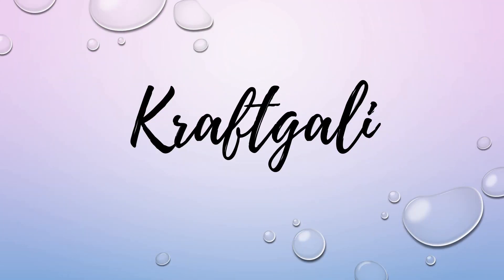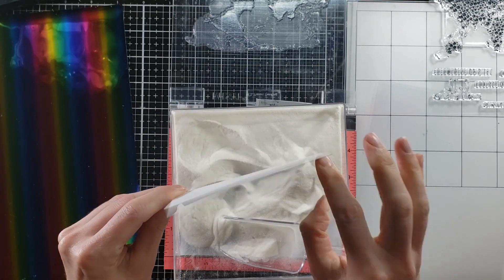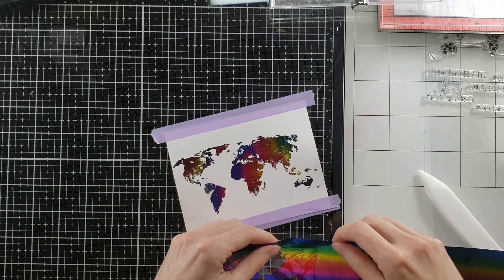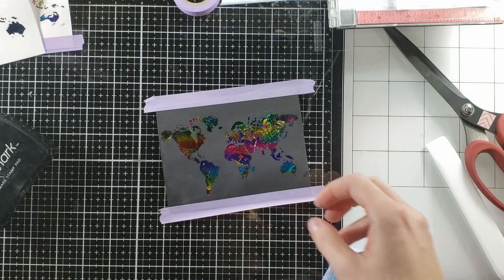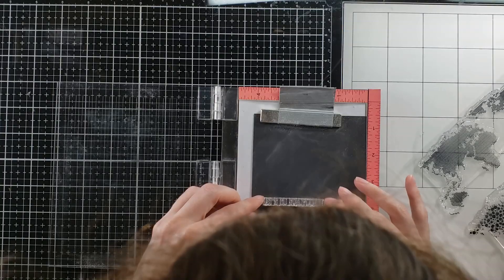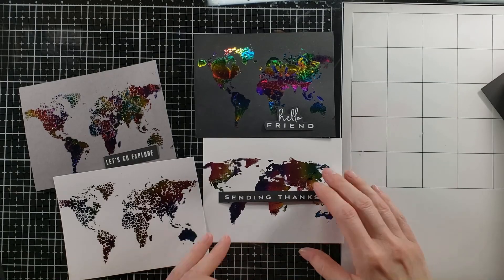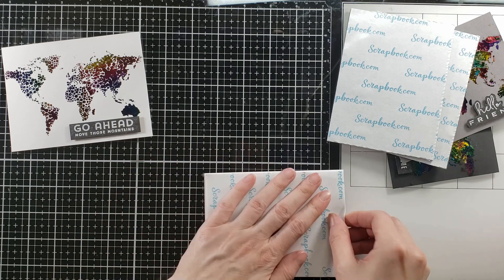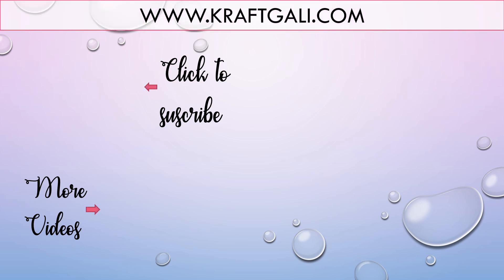Easy Foiling Without a Laminator or Special Machine | Kraftgali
Hello everyone and welcome back to our Saturday Craft Day with Kraftgali!  Today’s project is focused on how to heat foil without having to use a bulky laminator of special foiling machine.  Those things are great to have in the craft room but if you are limited on space or budget, then this is a great alternative to still achieve that super fun foiled look.  I’m using Rainbow Deco Foil with this amazing World Map Stamp set from Altenew.  Thanks so much for stopping by!

---SUPPLIES---
Altenew World Map Stamp Set

TOOLS:
Wagner Heat Tool:
Teflon Bone Folder:
Inkadinkadoo Embossing Powder Bag:
Tim Holtz Glass Mat:
Mini MISTI:
Fiskars Guillotine Trimmer:
Nuvo Sparkle Pen 2 Pack:
[ Amazon Bundle]
EK Mini Scoring Board:

CARDSTOCK:
Neenah Classic Crest Solar White 110lb 250/pkg
Neenah Classic Crest Super Smooth Solar White 80lb
Accent Opaque 120lb Cardstock:
Strathmore 300 Series Bristol Smooth Pad, 9"x12" 20 Sheets

ADHESIVE:
Foam Sheets 5.9-Inch-by-4.43-Inch 65-Pack, Rainbow Colors:
Score Tape Double Sided Strong Adhesive:
Tape ¼” x 5 rolls [Amazon]
Score Tape ¼” [Amazon]
Score Tape ½” [Amazon]
Score Tape 1” Roll [Amazon]